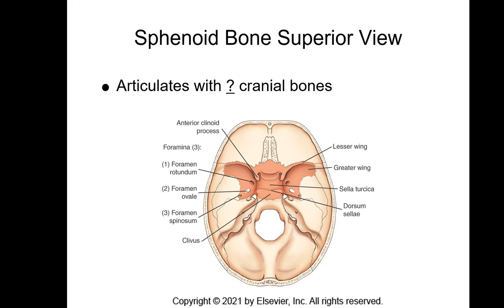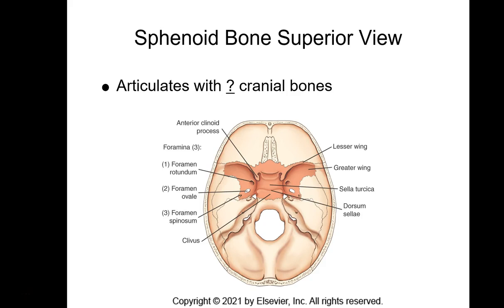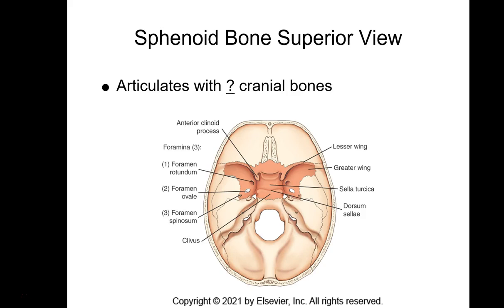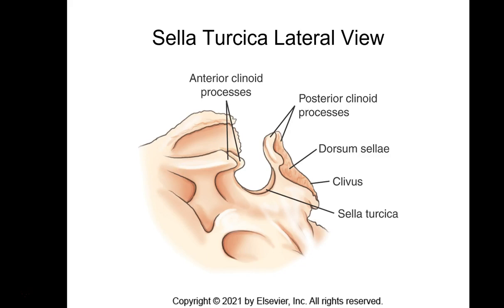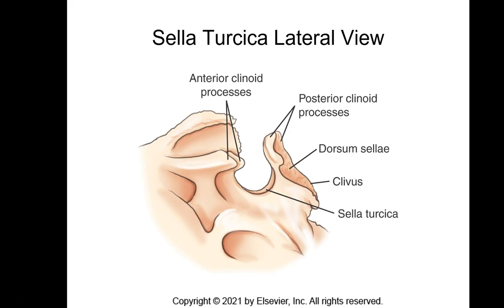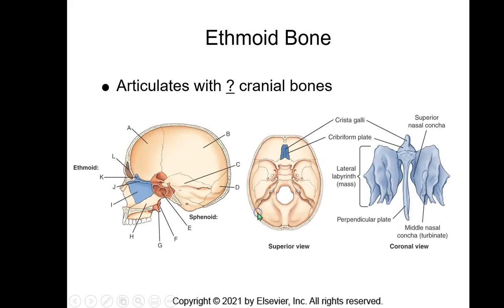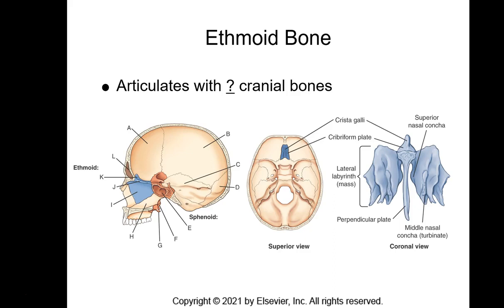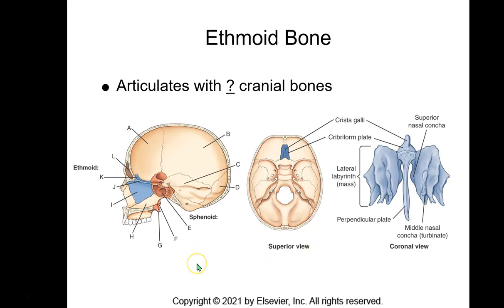Skull Anatomy Part 3 of 4